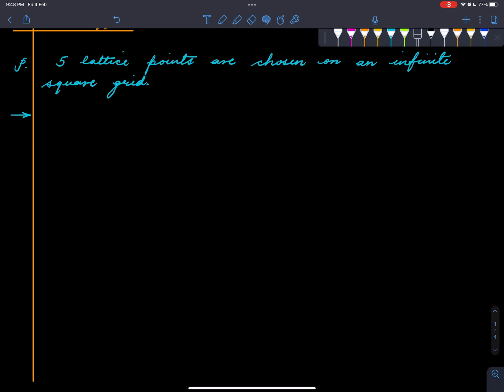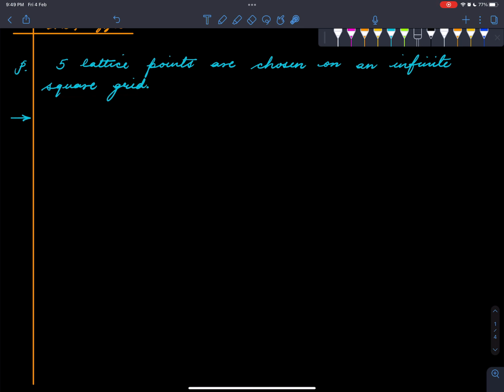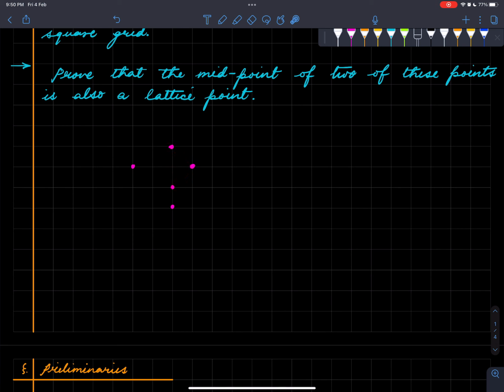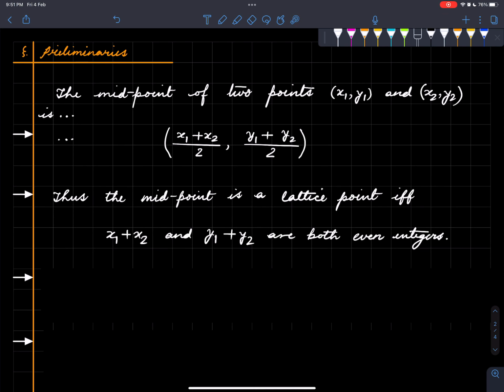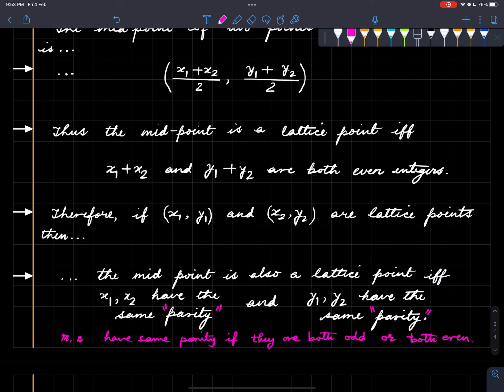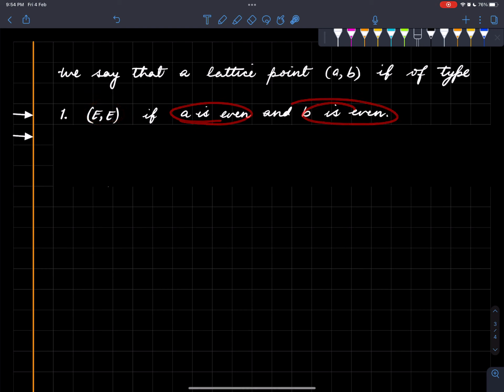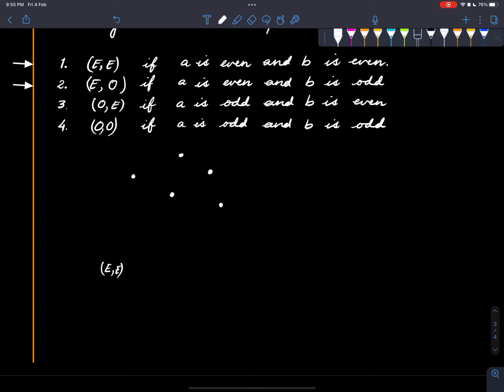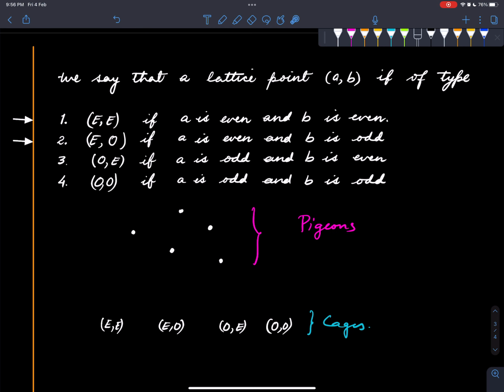[Deprecated] Five Points in the Infinite Grid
Prerequisites: Familiarity with mathematical notation and terminology. A good reference is

Hershdeep Singh
Aakash Bhowmick